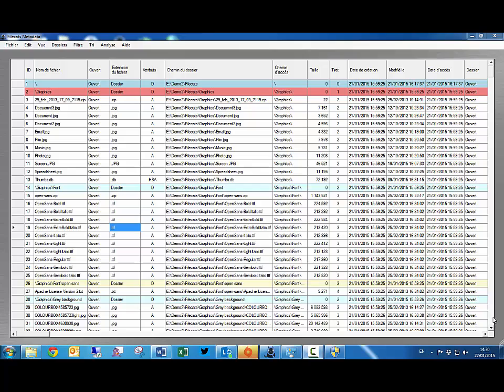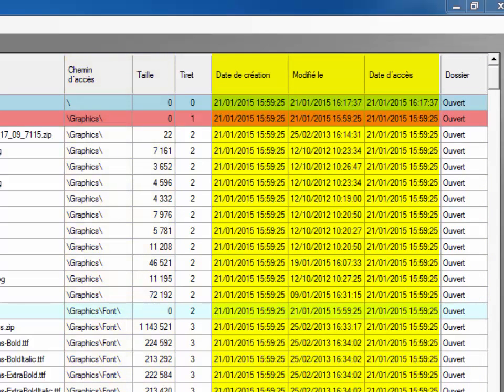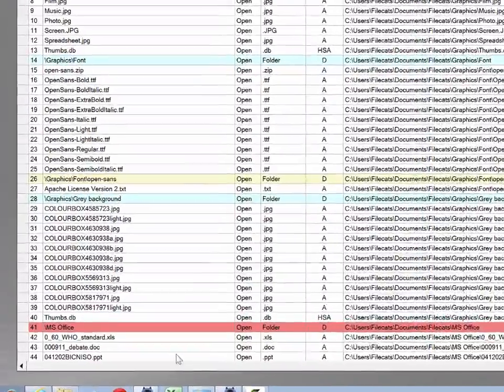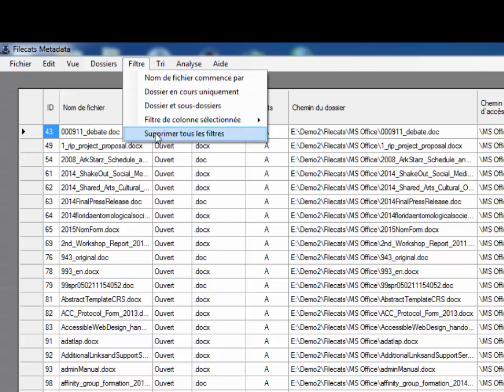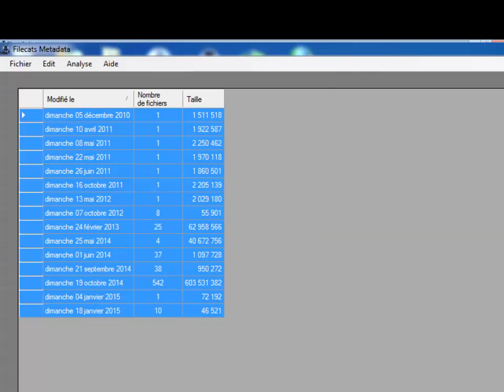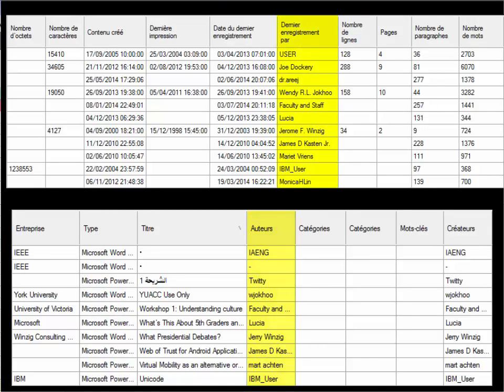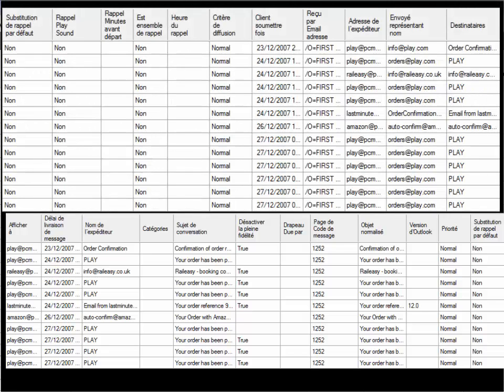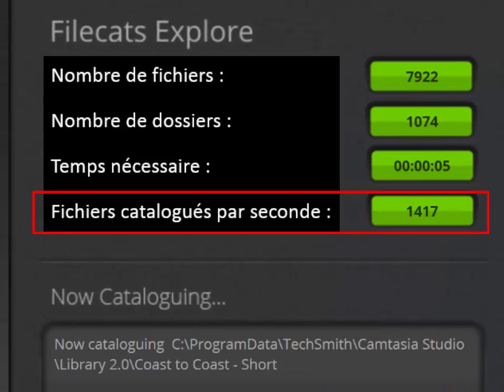Présentation de Filecats Explore et Filecats Metadata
Vidéo présentant le programme de catalogage et métadonnées extracteur